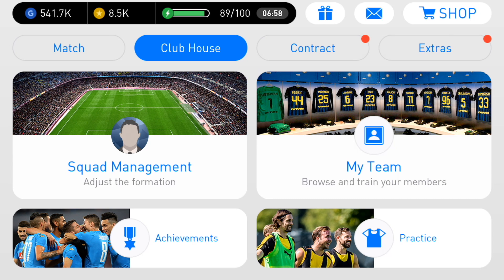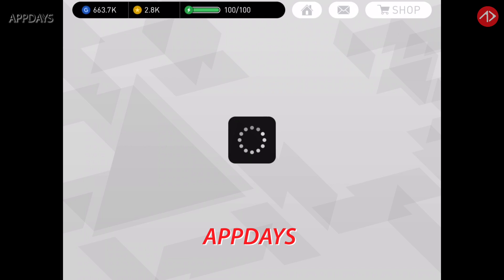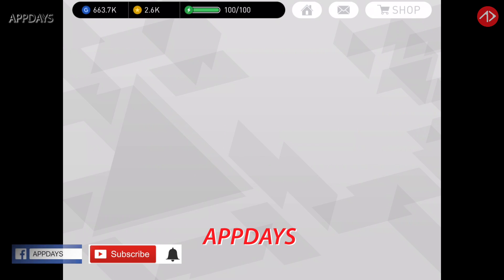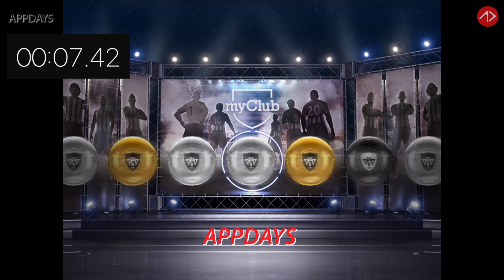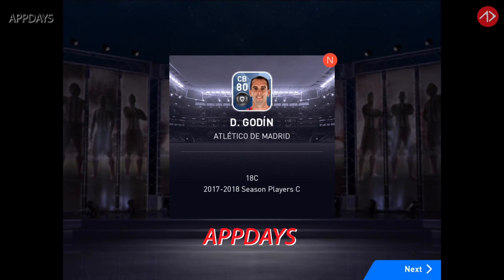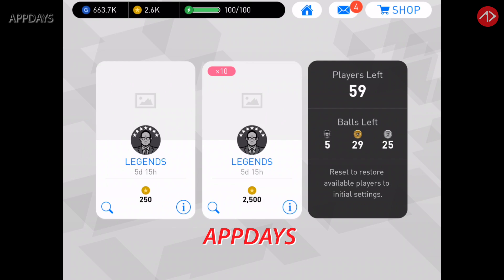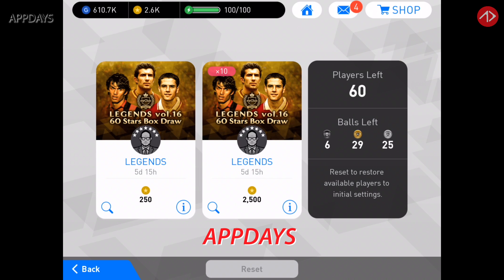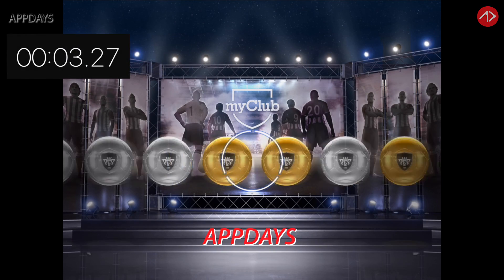PES2018: ไม่ลองพลาดมาก !! บอลดำมาโว้ยย | (Black Ball Trick LEGENDS vol.16)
กด Super Thank เพื่อเป็นกำลังใจได้นะครับ ขอบคุณครับ